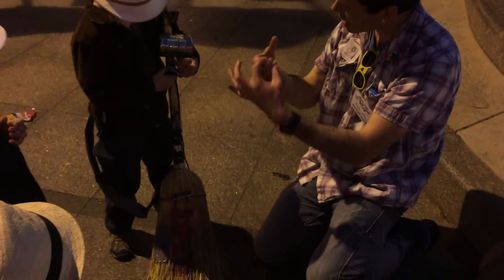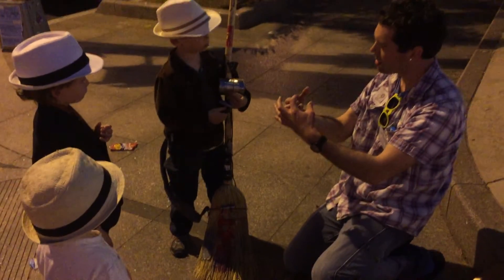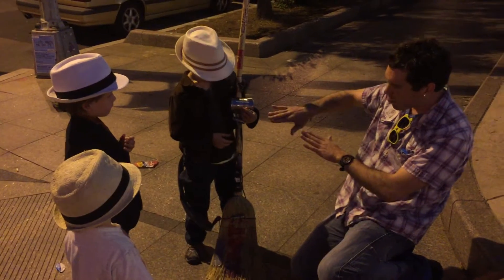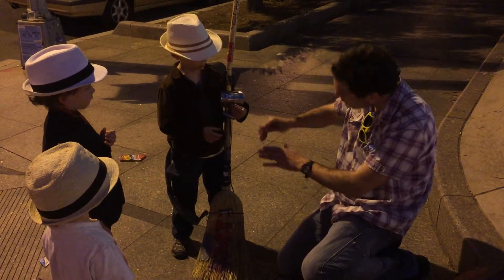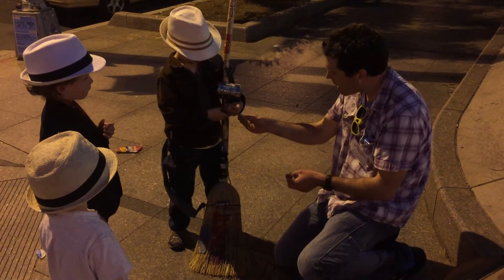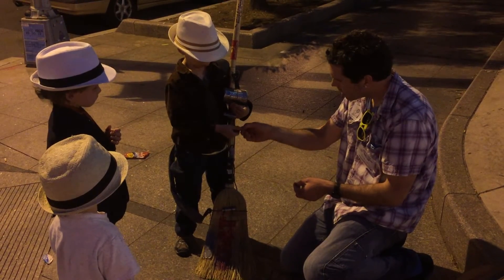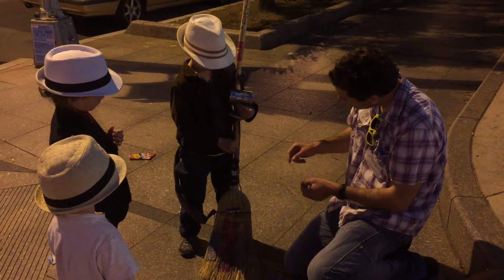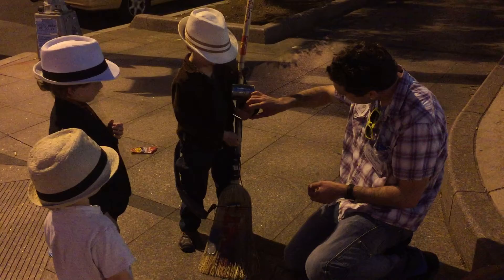Boys jamming on a homemade electric broom bass with Josh Urban